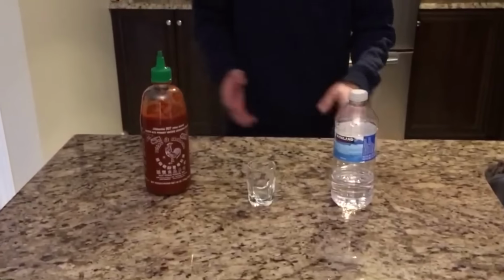SRIRACHA WATER BOTTLE FLIP CHALLENGE!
I hope you enjoyed this Sriracha Water Bottle Flip Challenge!

Denzel Curry - Ultimate (Kontakt Instrumental Remix)
Hey Mami - Sylvan Esso (Big Wild Remix)
Rob $tone - Chill Bill (Instrumental)
Otis McDonald - Not For Nothing
Jaeger - Air Force

Love you all *heart*